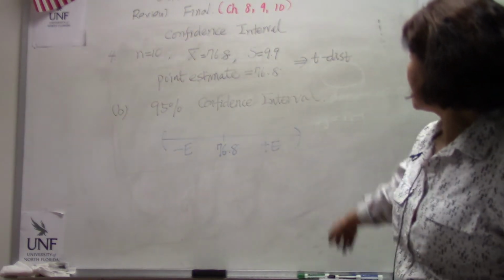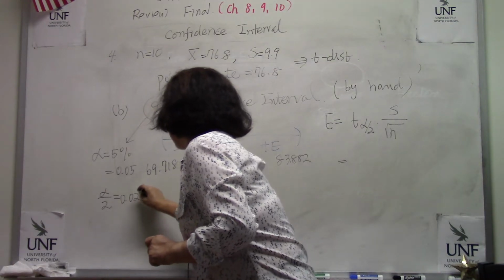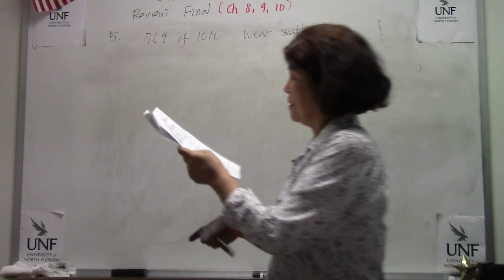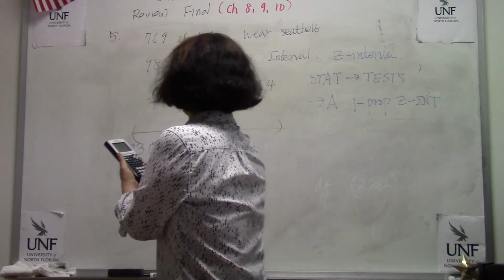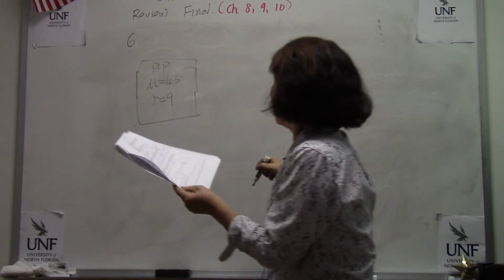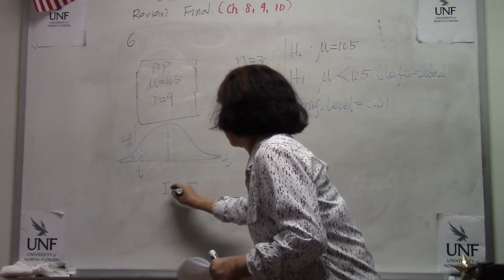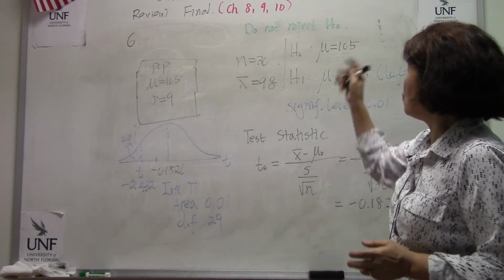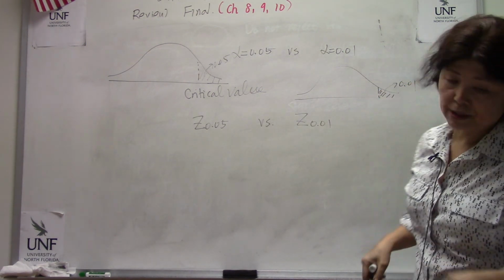STA 2014 Review (Part 3)